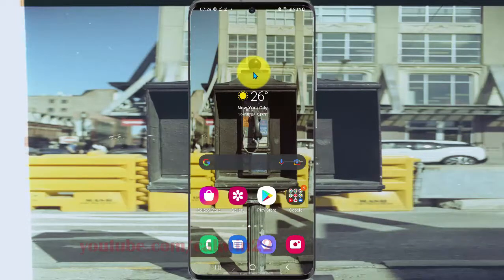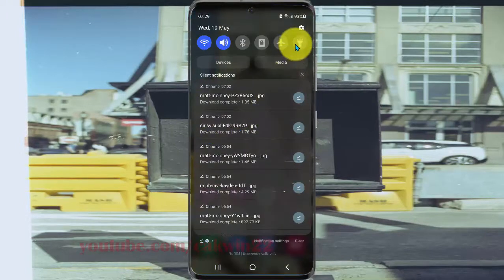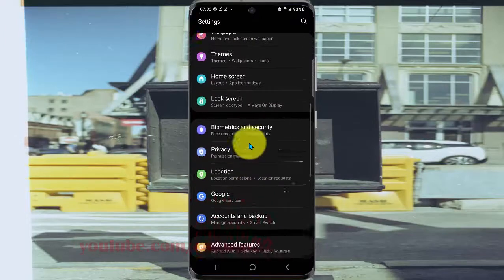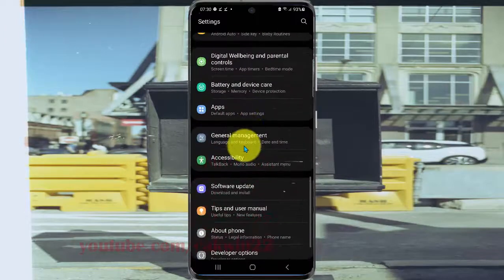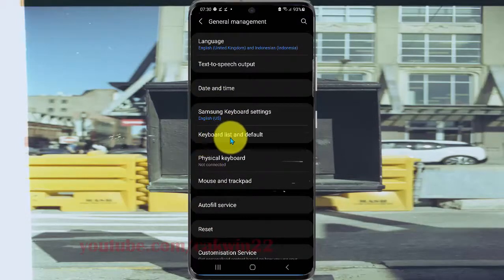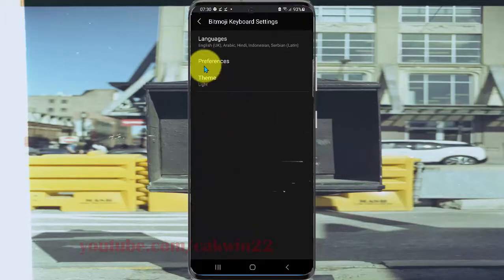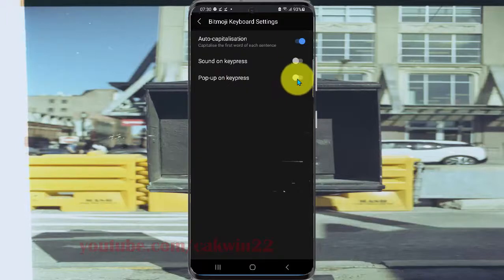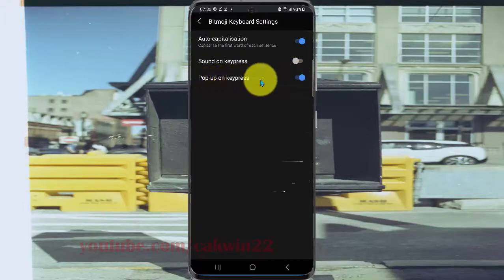How to turn on or off Bitmoji Keyboard pop up on key-press in Samsung Galaxy S21, S21+, or S21 Ulta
This video show How to turn on or off Bitmoji Keyboard pop up on key-press in Samsung Galaxy S21/S21+/S21 Ultra.  In this tutorial I use Samsung Galaxy S21+ SM-G996B/DS International version with Android 11